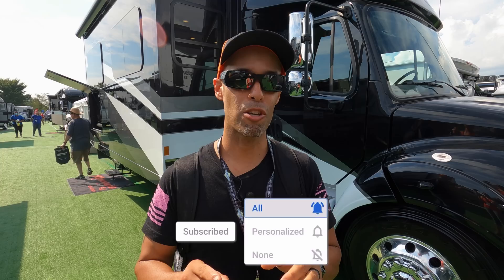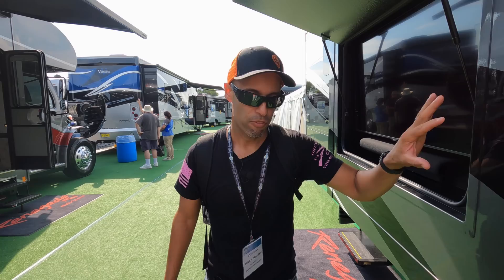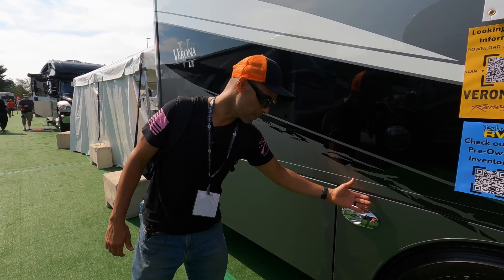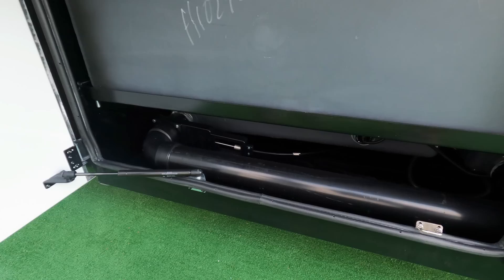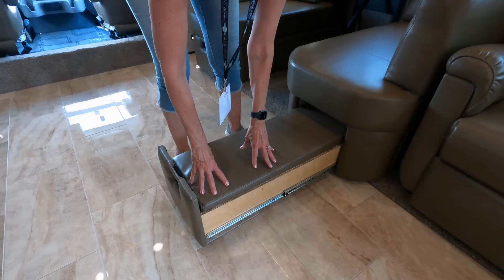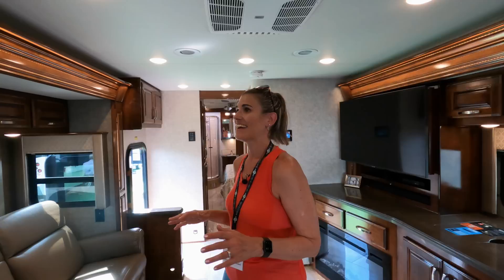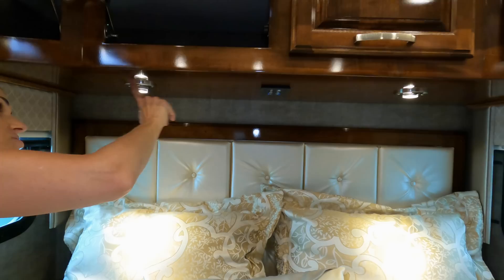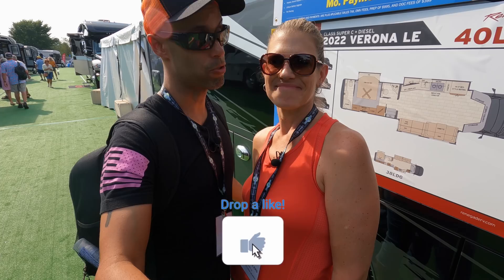We Would Buy This Super C Motorhome -- 2022 Renegade Verona LE -- 2021 Hershey RV Show Model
In this video we take you on a complete tour of the 2022 Renegade Verona LE 40 LRB.  This is a Motorhome we would buy.  This is one of our favorite Super C motorhomes as well as motorhomes overall.  Riding on the Freightliner M2 106 Chassis and a tow rating of 20,000 lbs, this motorhome is made for the long haul.  The LE model has all the luxury you would expect from a 2022 Renegade Verona LE.

Matt Cranford
Gus Paca
Cole Candler
Ancient One
Don Bruder
Lee Horton
Michael Grace
Karen Geraci
Greg Cimiluca
Zac Young
South Dakota Sinclairs
Jim Estell
Brian Robertson
Gene Hall
Frederick Proudman
Cindy Mae Silva
Miyvna Miyvna
Cruising Happy
Keith Shank
Bill Stevens
Juan C.
Curt Maddon
H M
California Travel Videos
Wes Alexander
Maverick Fazio
Dave K.
Aaron May
Amy Luukkonen
Austin Lee
Alexa Lewandowski
Steve Egbert
Robert Klemens
Lew
Ramon Licha
Richard Minthorne
Tom and Sandy Elliott
Alva Thoroughgood
Keith Saunders
Rick Spicer
Don Haller
Scott EMS
Victor Impellizzeri Quarto
Knablin Adventures
Melissa Evans